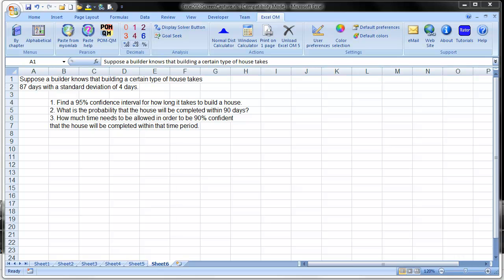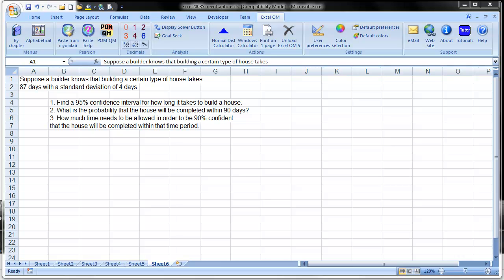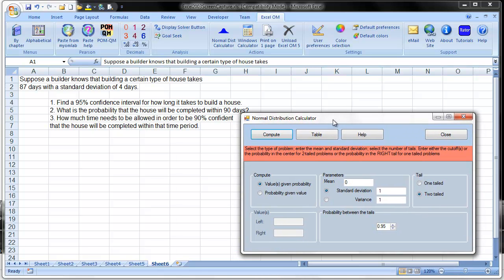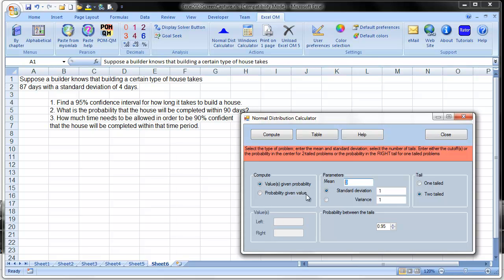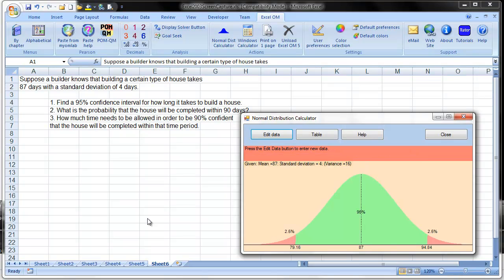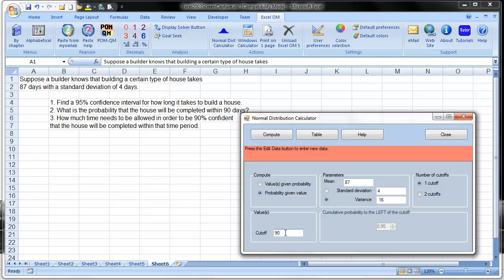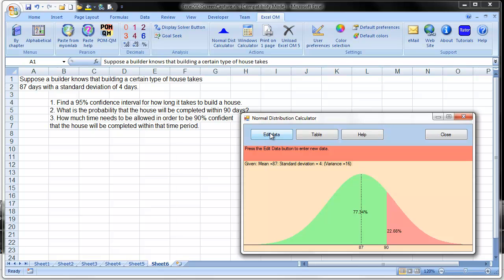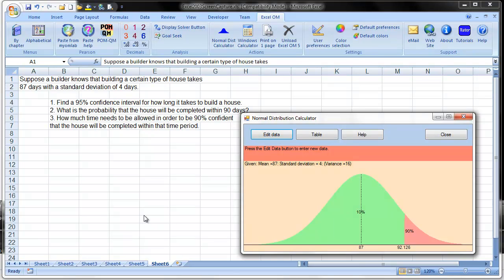The Normal Distribution Calculator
A tool to make Normal distribution computations simple and display a graph